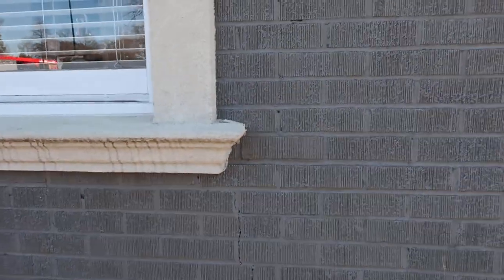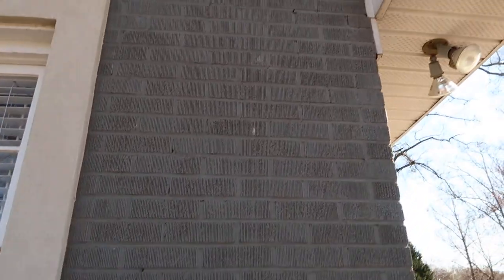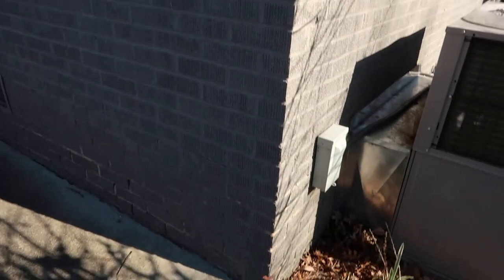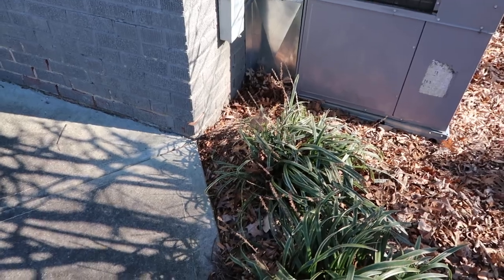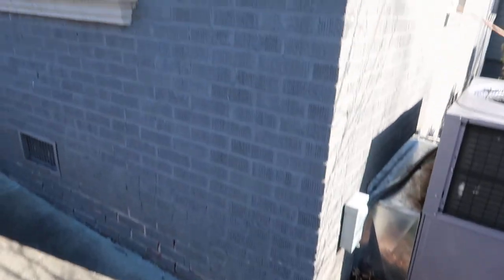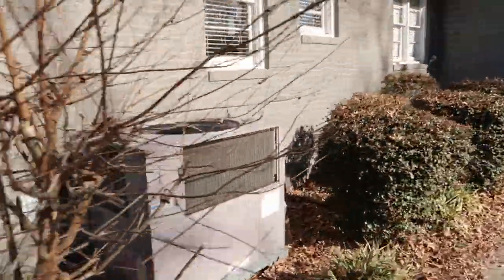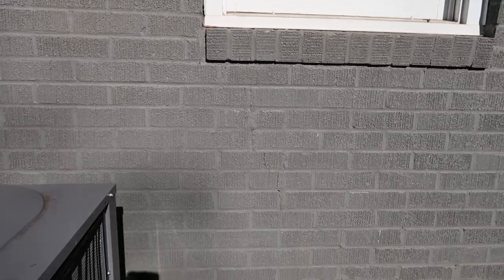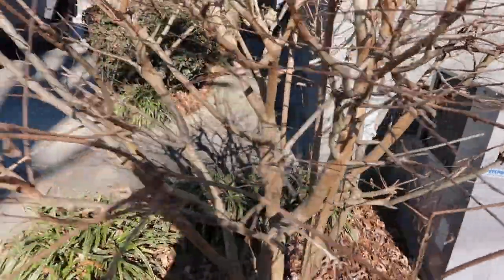Why is My House Cracking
Is your house cracking?  Do you wonder what's causing it?  There are many reasons that can cause ahouse to crack but poor drainage is cheif among them.